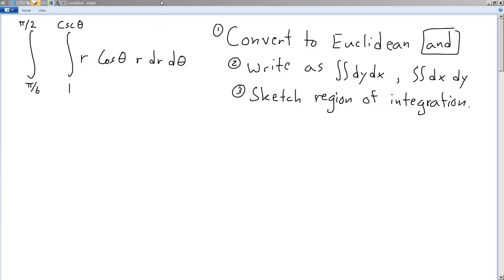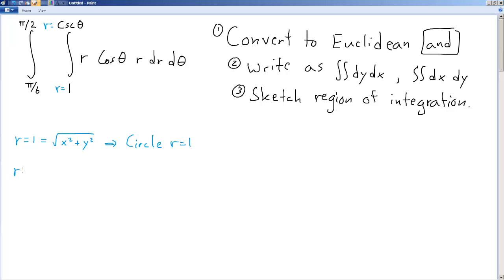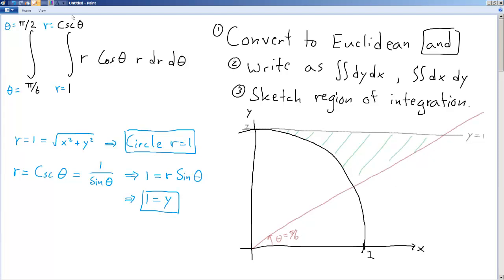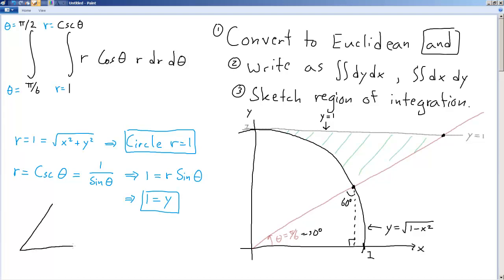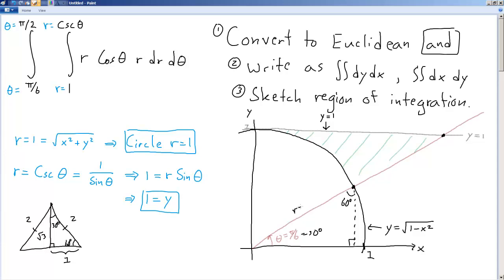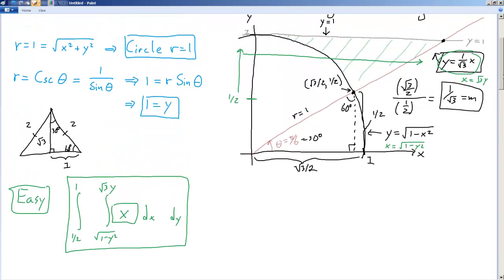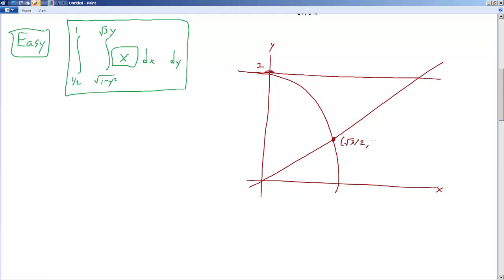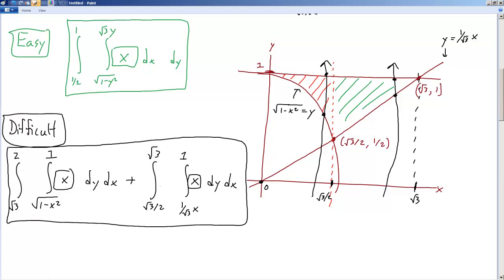double integral from polar to euclidean and changing order of integration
A rather complicated double integral in polar coordinates is converted to euclidean and then written as a double integral, with both orders of integration (dy dx   and dx dy).